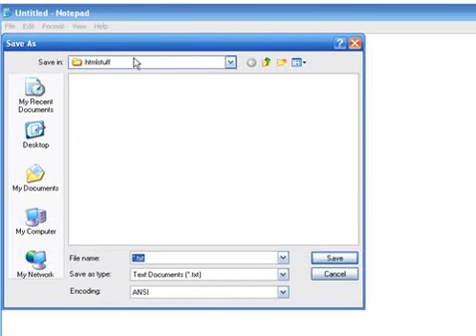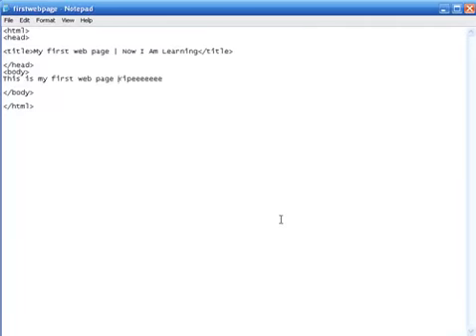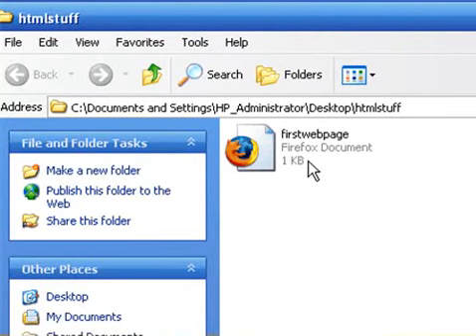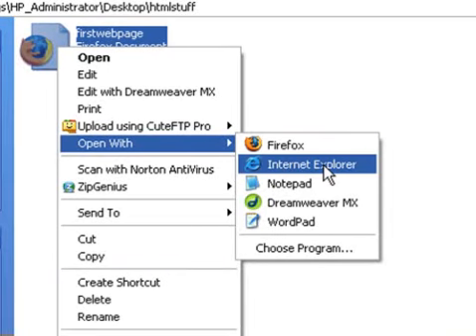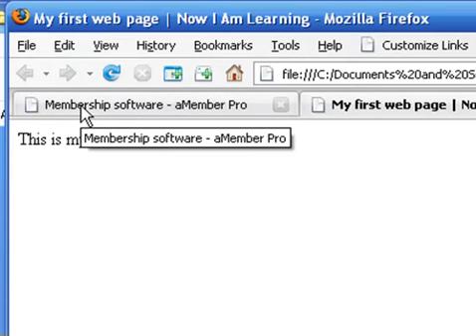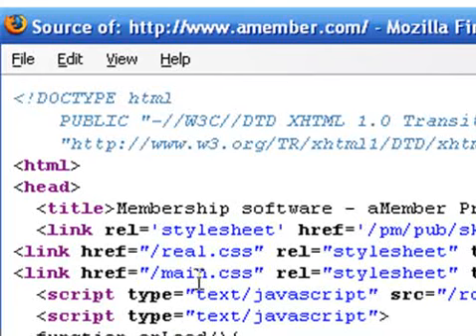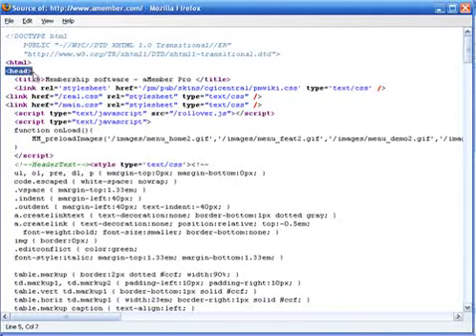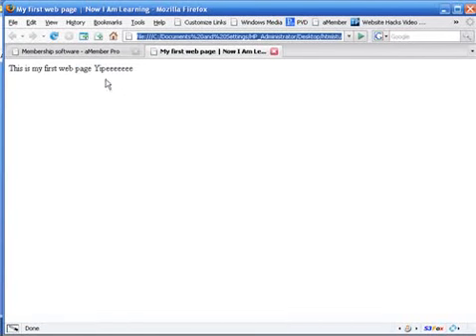2) The Basics of HTML part B